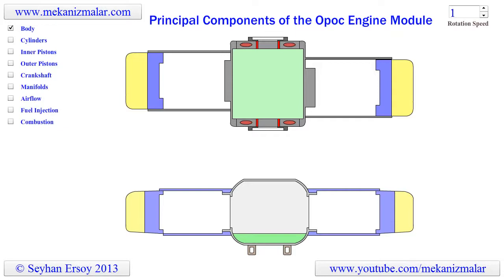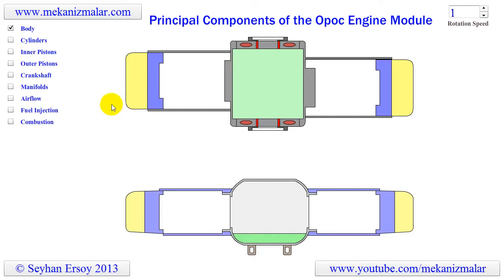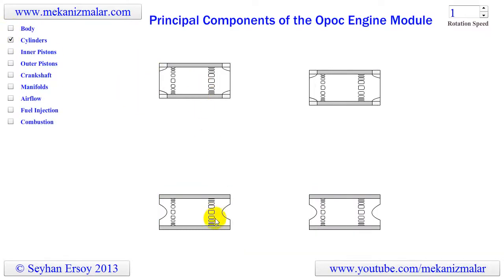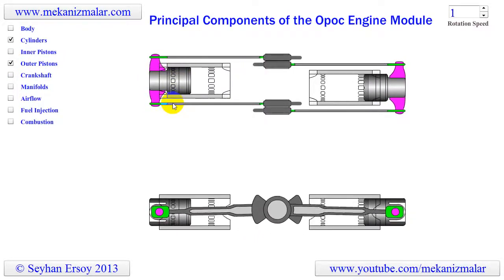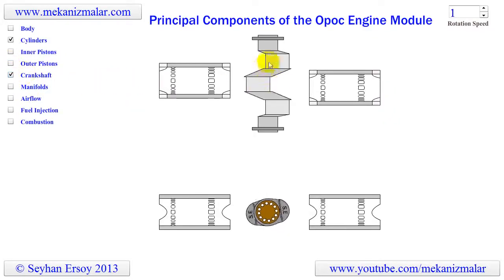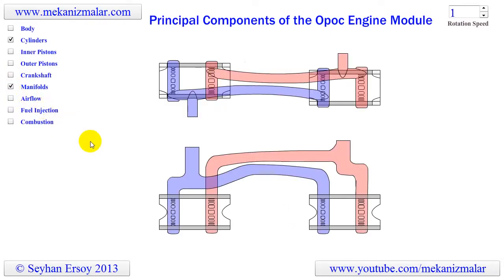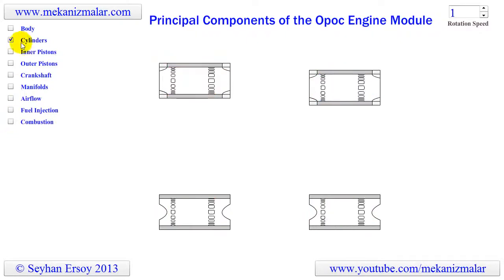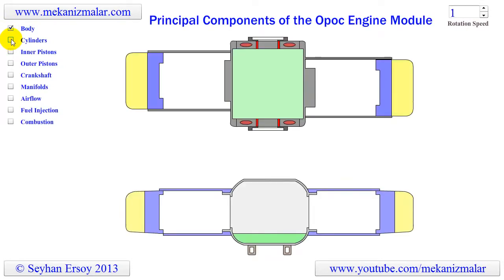OPOC Engine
Mission.

The list consists of 4 parts:
Part 1: Transmission of continuous rotation
Part 2: Other kinds of motion transmission
Part 3: Mechanisms of specific purposes
Part 4: Mechanisms for various industries